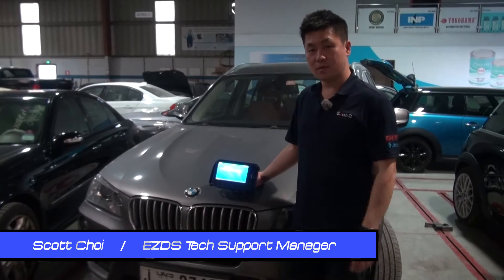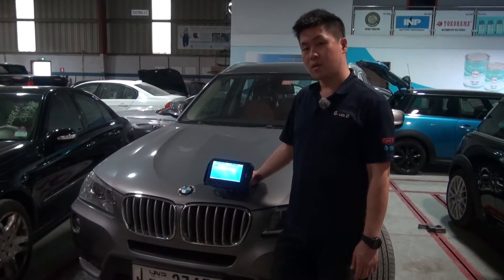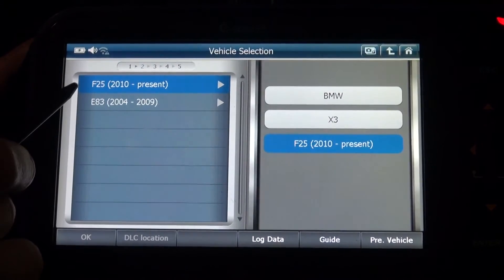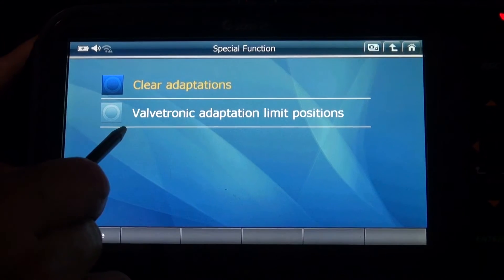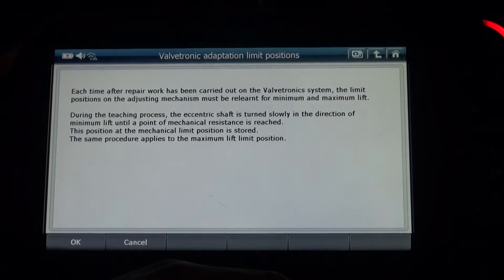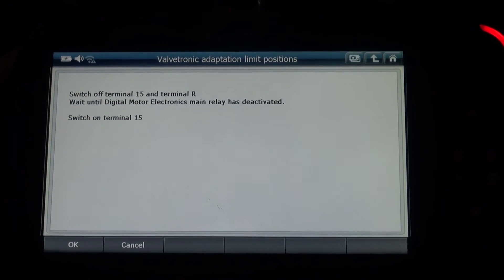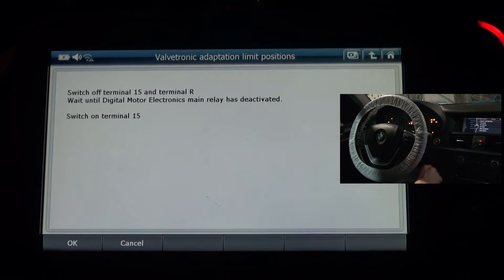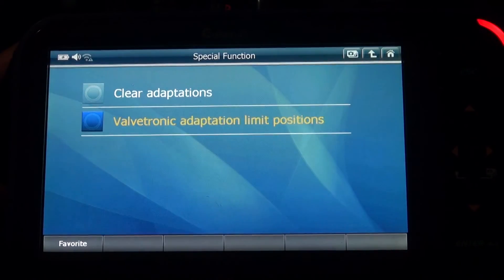[G-scan] 2013 BMW X3 Valvetronic Limit Position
Scott uses G-scan2 to demonstrate 'Valvetronic Limit position' funtion on 2013 BMW X3.